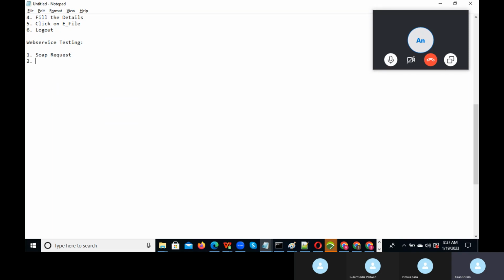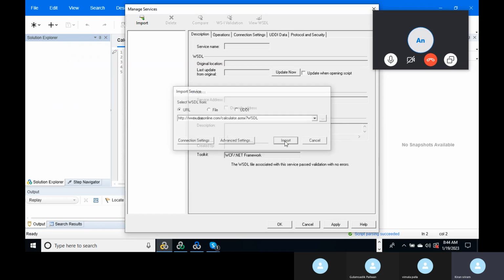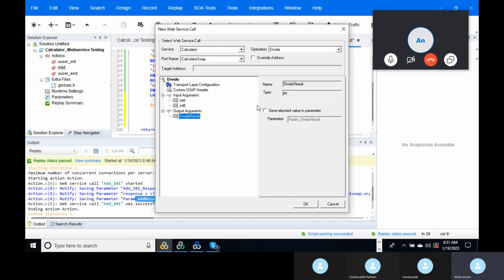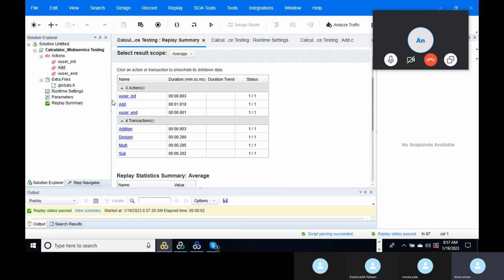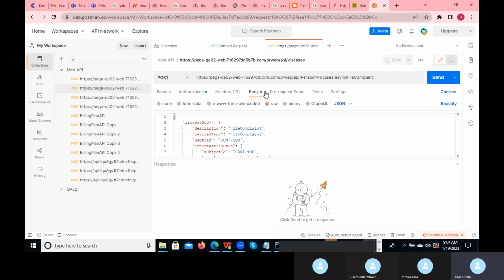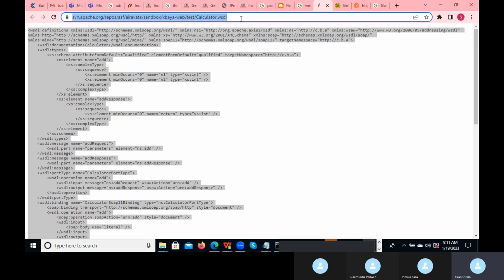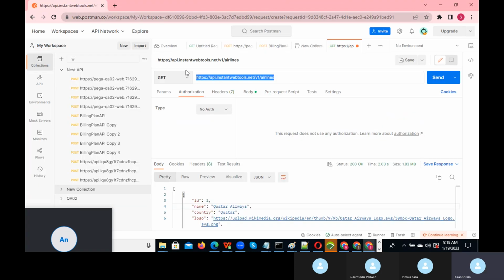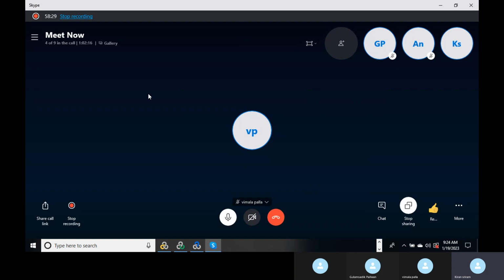Webservice Testing Postman and Vugen